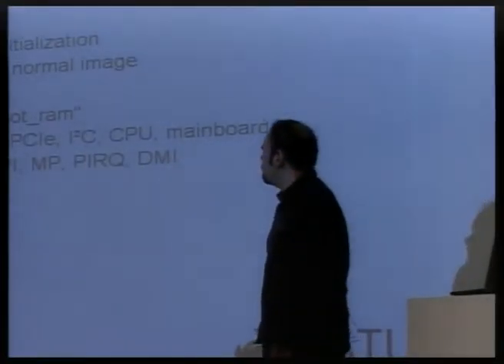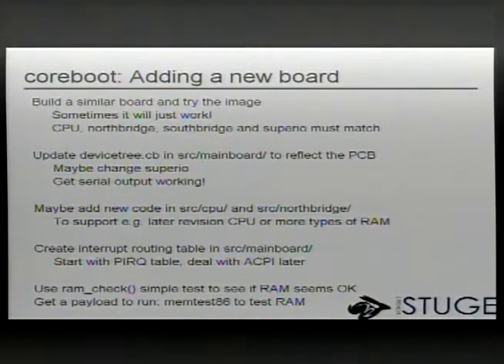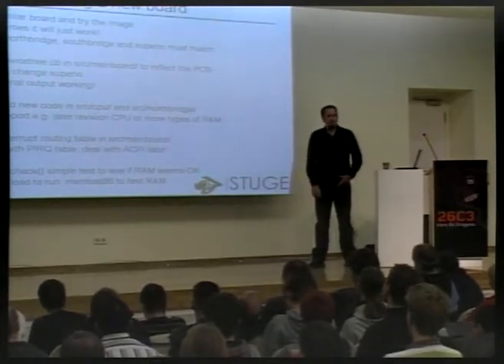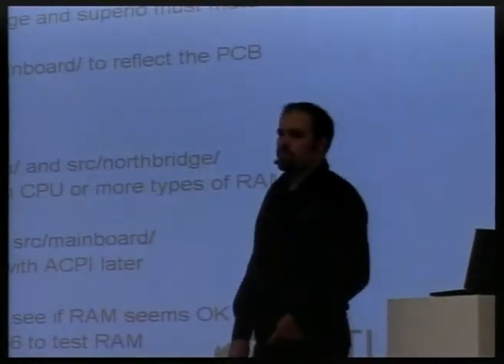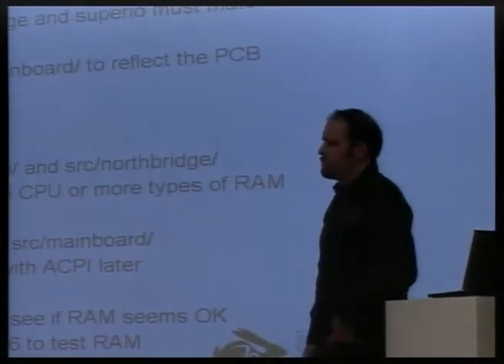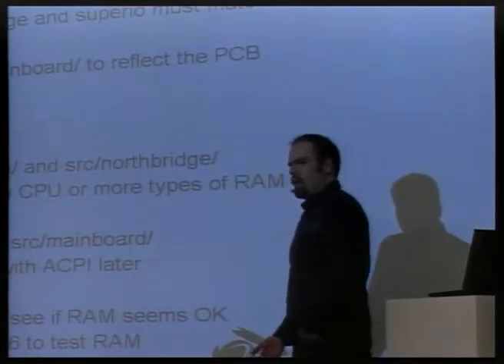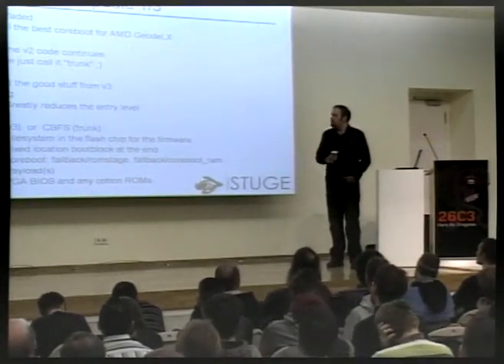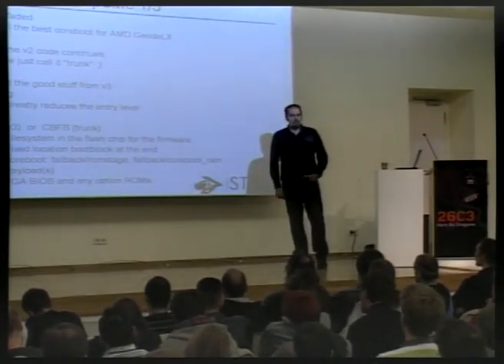26C3: coreboot: Adding support for a system near you 4/8